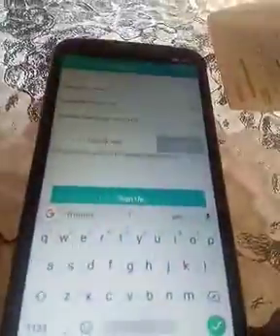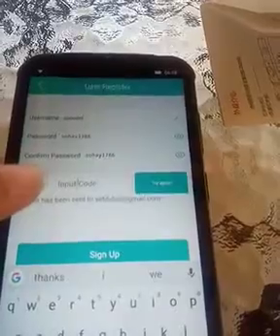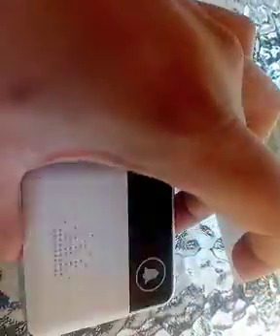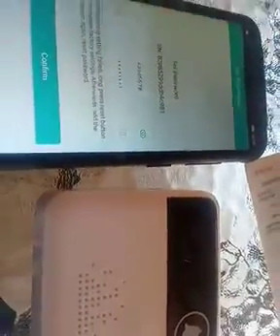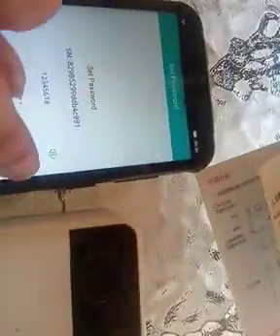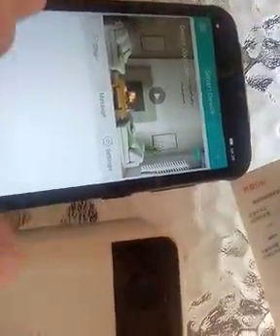Icsee Doorbell ipcam